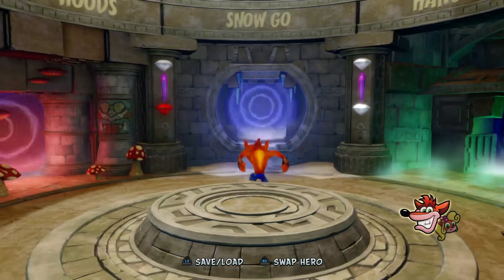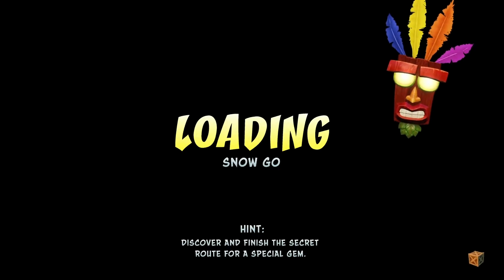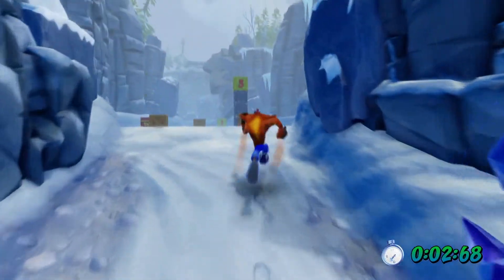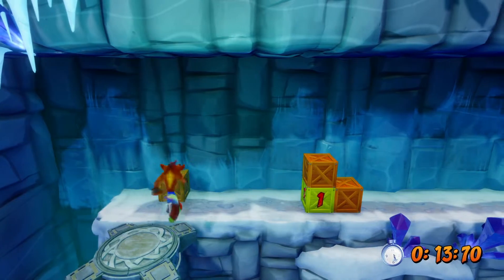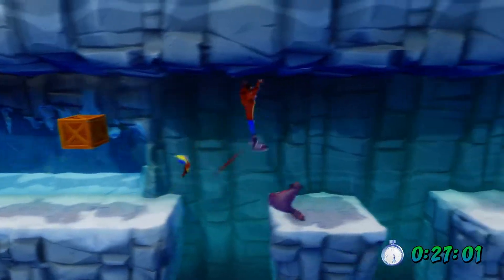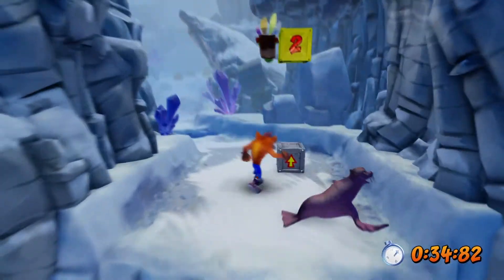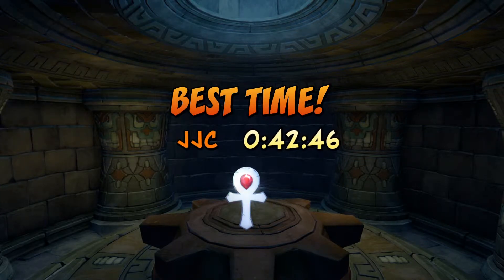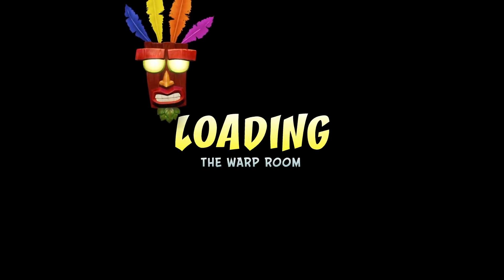Relic Runs - Snow Go - Platinum Relic Guide - Crash 2 N.Sane Trilogy